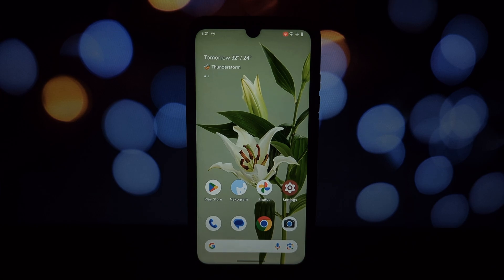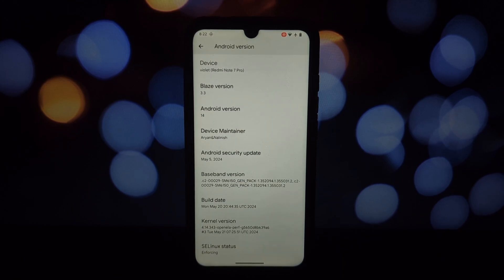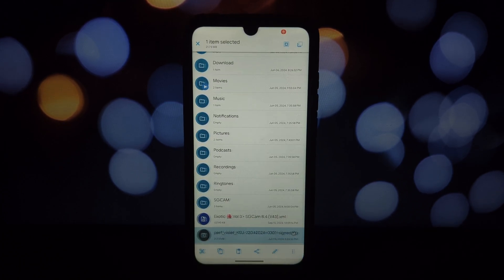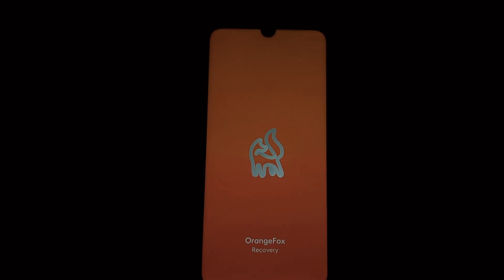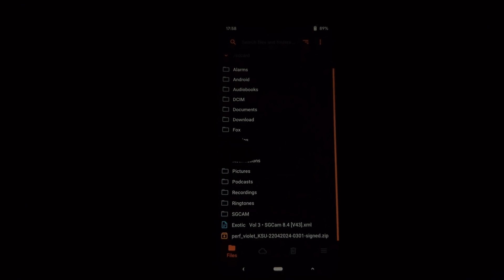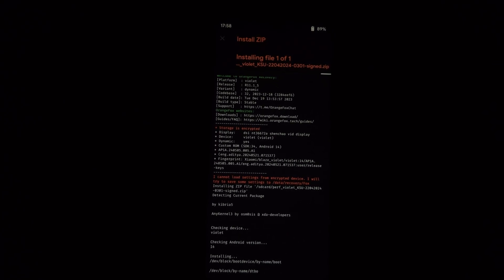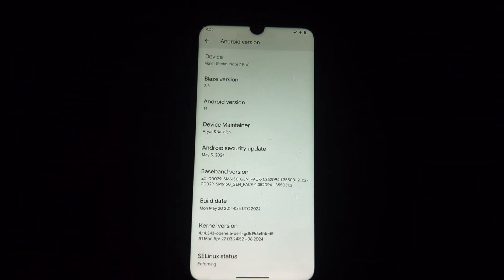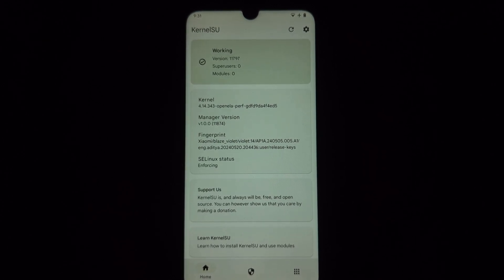How To Install KernelSU on Redmi Note 7 Pro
Project Blaze ROM is awesome, but it lacks built-in root access. This video guides you on installing the Perf Kernel pre-patched with Kernel SU to gain root on your Redmi Note 7 Pro with a Dynamic Partition ROM.

Remember: Rooting can be risky. Proceed with caution and at your own risk.